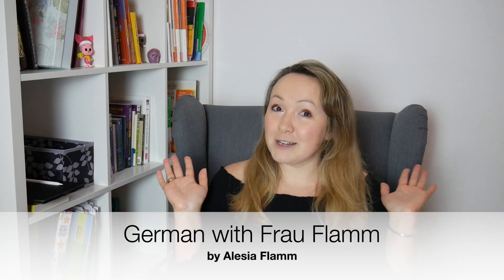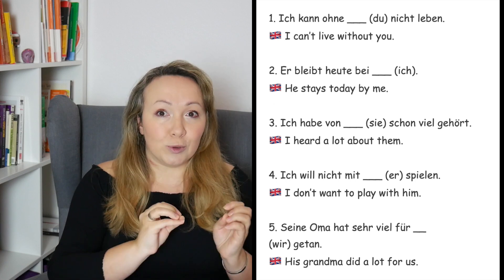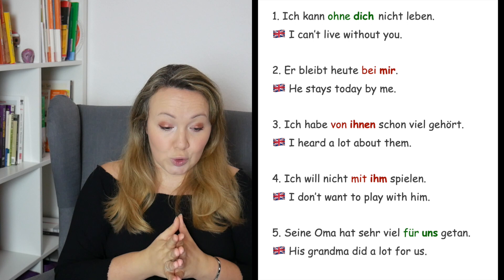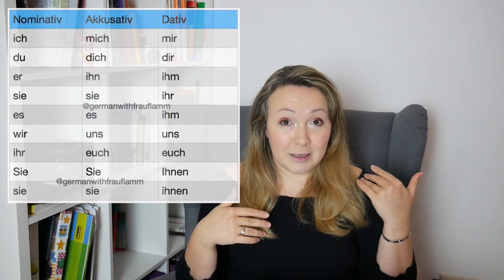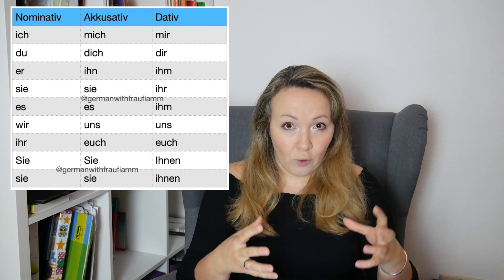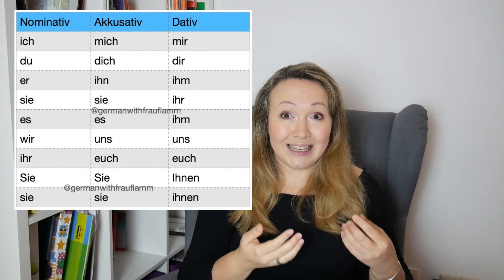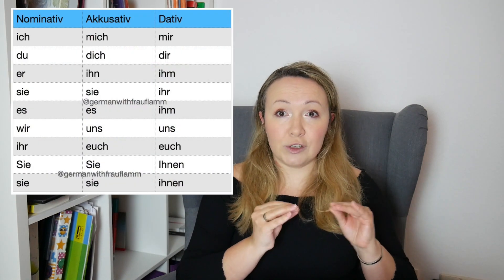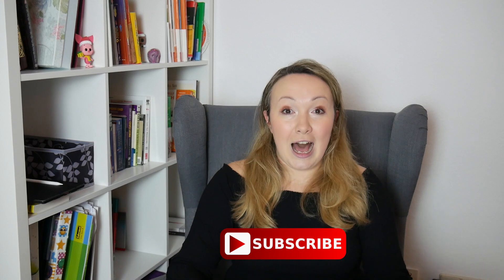Dative and Accusative with German personal pronouns || Learn German with Frau Flamm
Today we talk about German personal pronouns and how they change depending on a grammar case, specifically in Accusative and Dative 😈

'Always Accusative' and 'always Dative' prepositions help us to identify which German Grammar case to use in today's Deutsch Lernen quiz. It might be confusing at first, but more you exercise - better you get :) As they say: die Übung macht den Meister! So let's practice together 💛

By the way if you want more daily posts and interactive German language quizzes - then join me on my Instagram